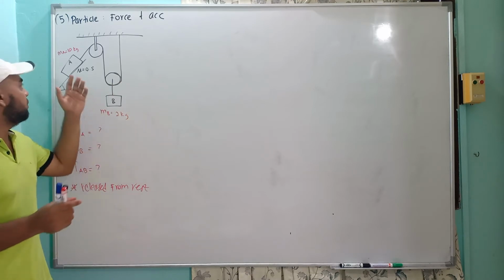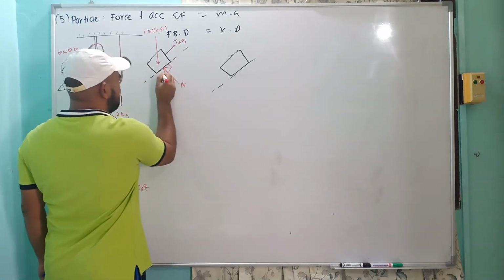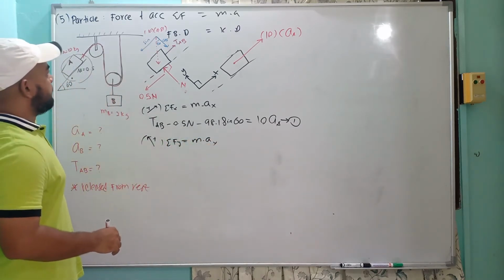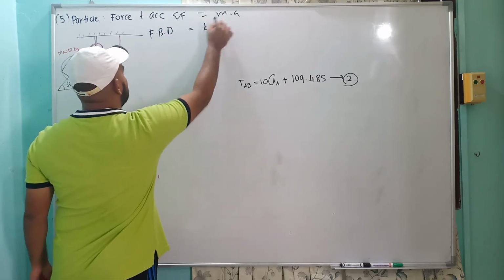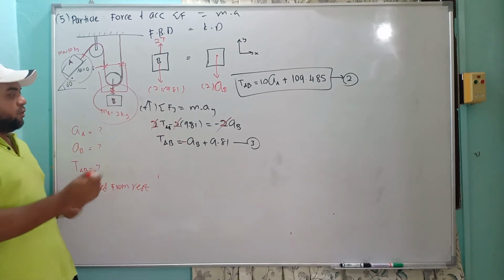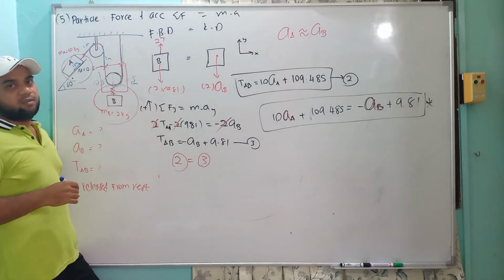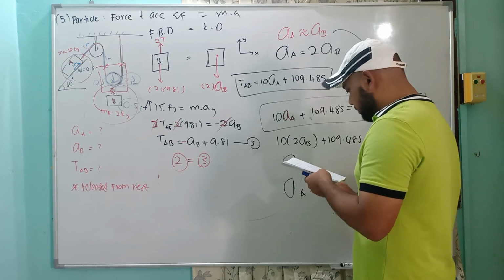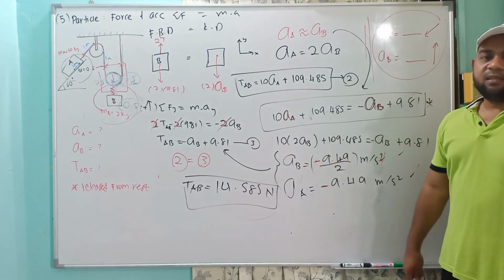DYNAMICS Chapter 5 Force and Acc of Particle 02